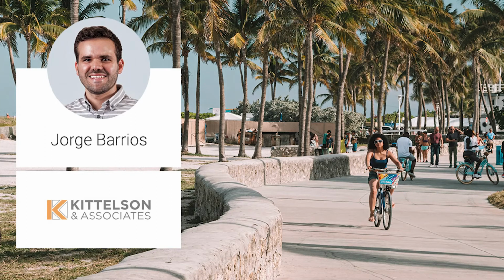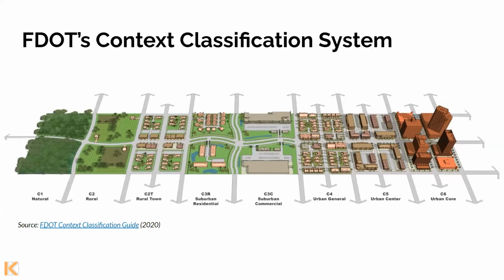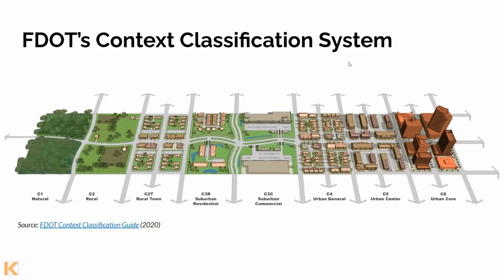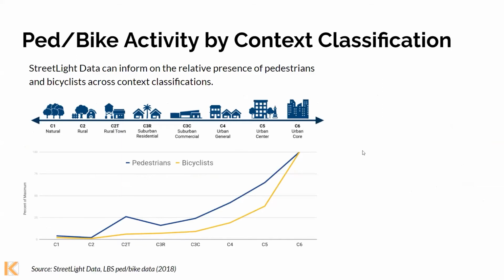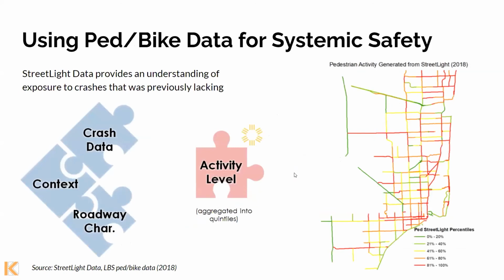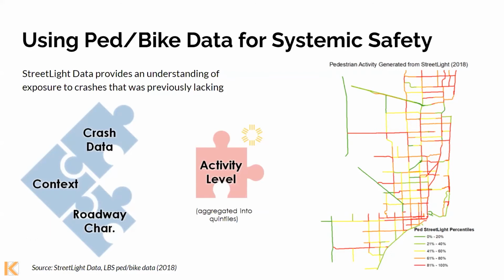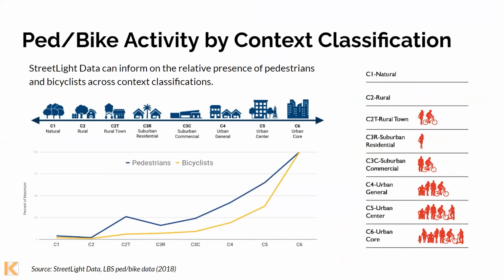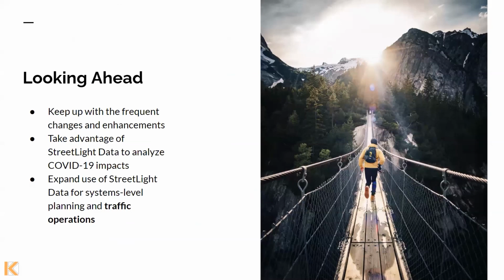Florida agencies used Bike and Ped Metrics for safety planning on roads statewide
“We started using StreetLight to inform our systemic safety analysis; instead of looking for high crash locations, we can now identify the types of roads that are most-at-risk and employ counter measures.”